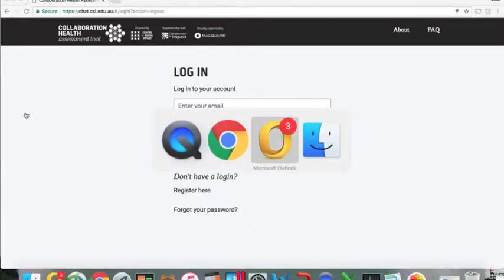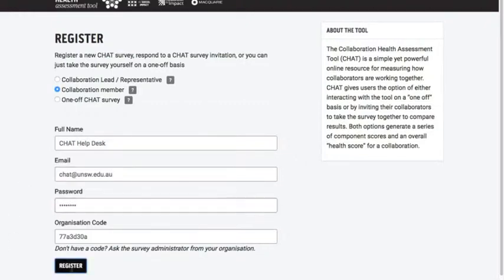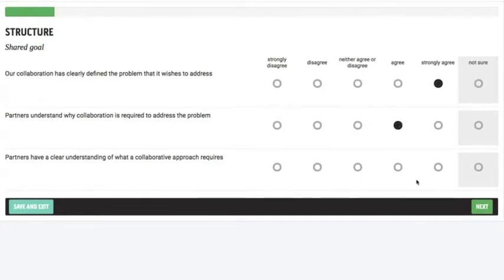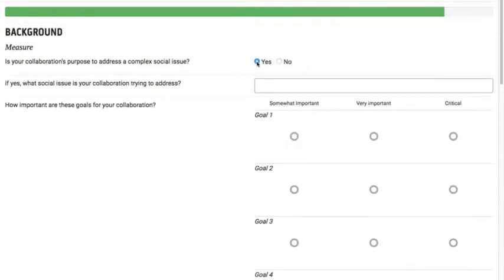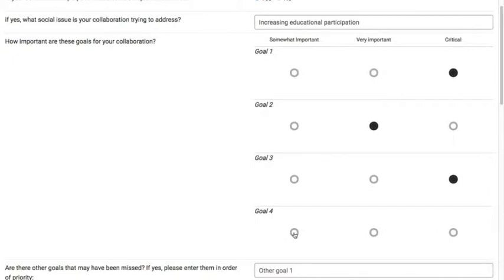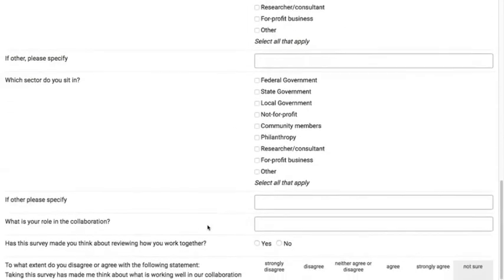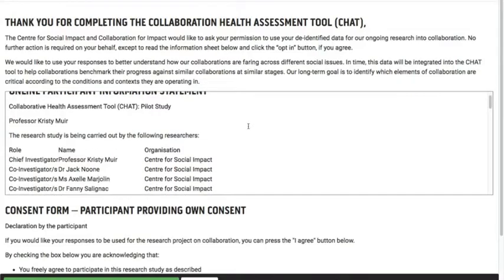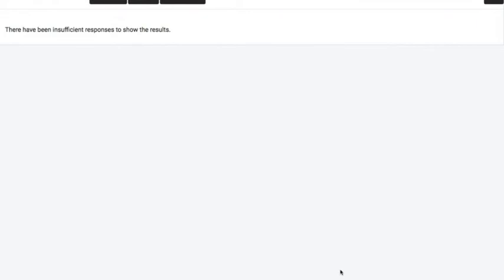CHAT instructional video: Part Two - Taking the CHAT survey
This video is Part Two of a three-part series which demonstrates how to set up the Collaboration Health Assessment Tool (CHAT), how to take the CHAT survey and how to view and interpret the results.